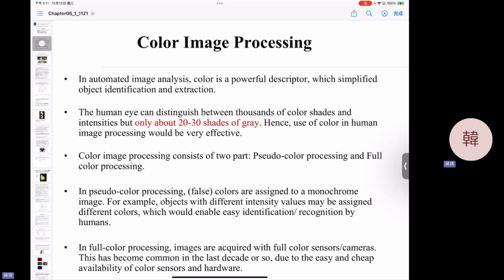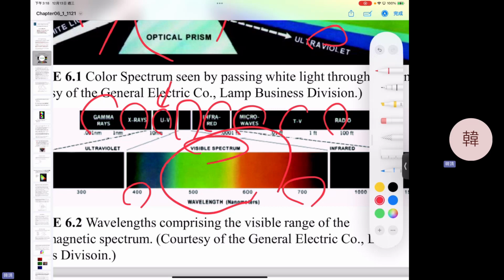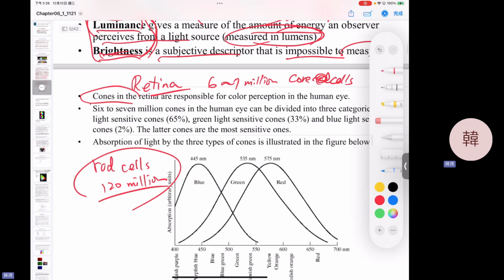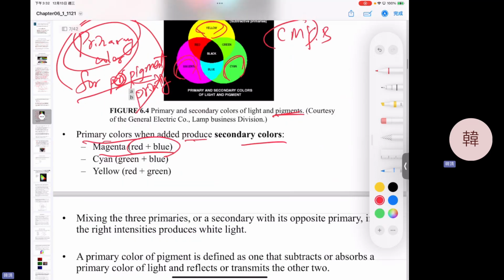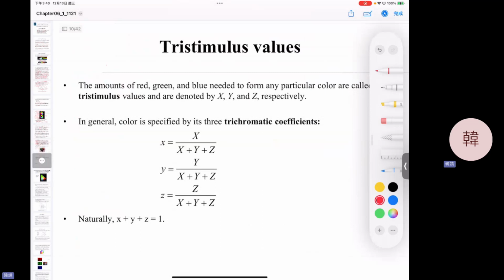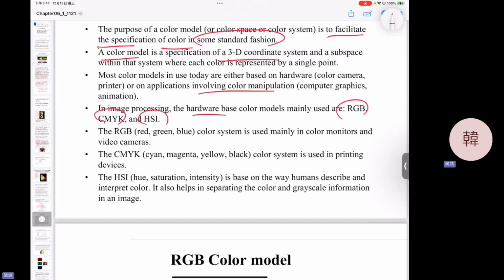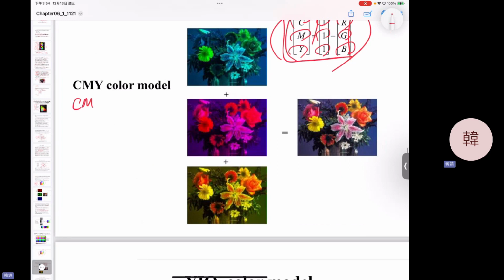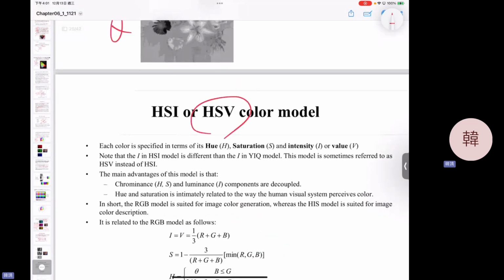20231213 150632 會議錄製